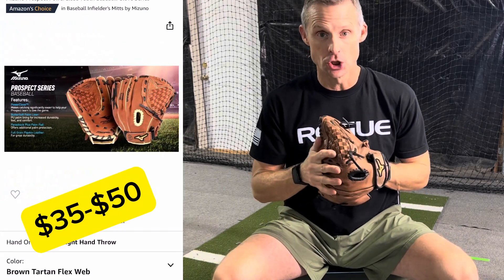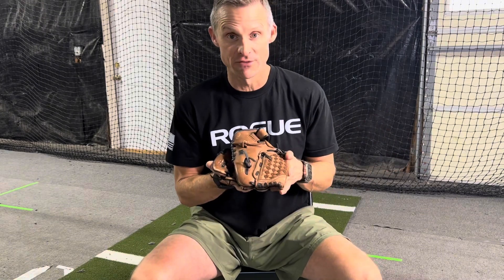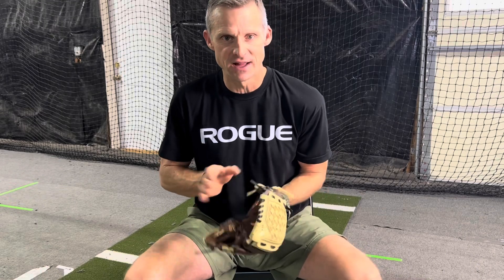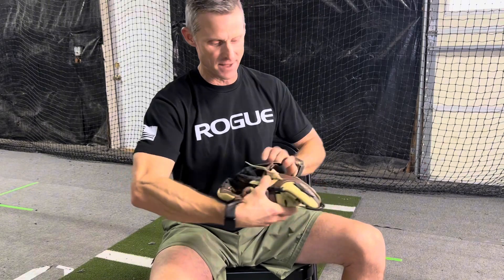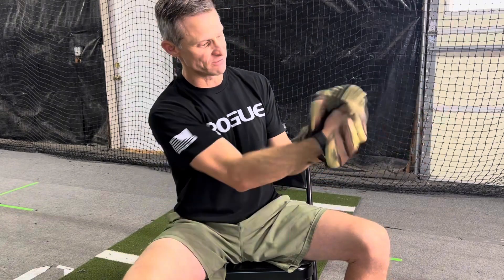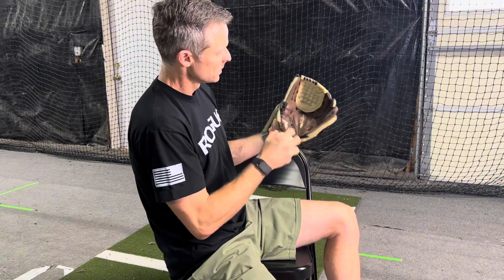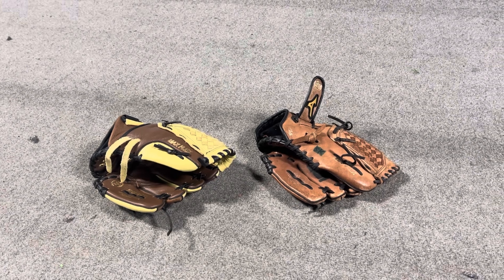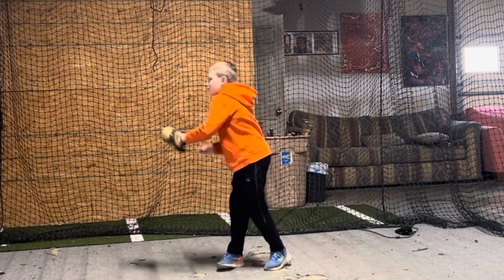The Best glove for a young player and How to break it (or any) glove in properly.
Coach Clay answers the question, “What glove should I buy my young baseball player?” Clay also shows parents and coaches, “How do I break in a baseball glove?” If you have a young player get this glove to ensure they progress quickly and get the most enjoyment from the game.